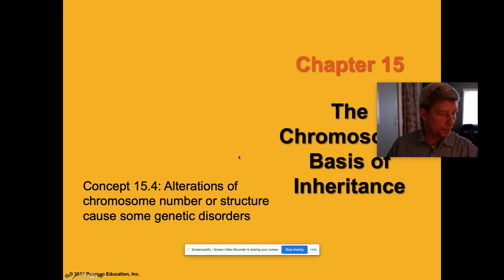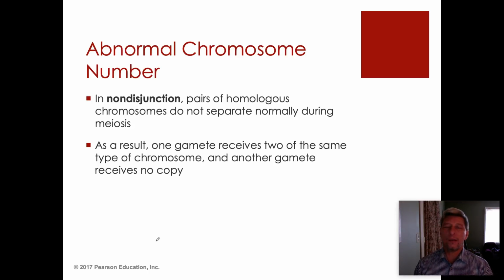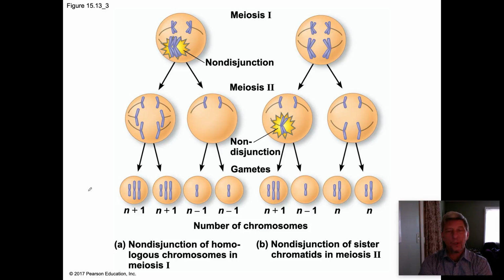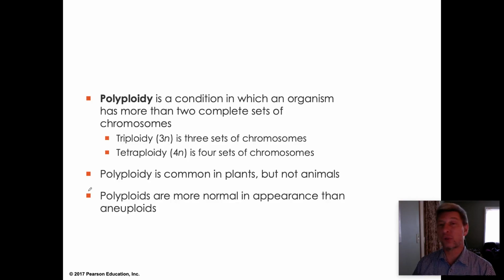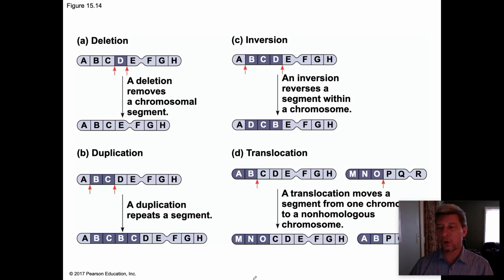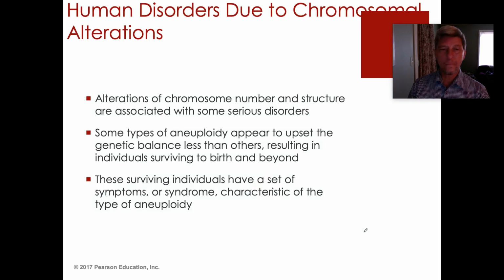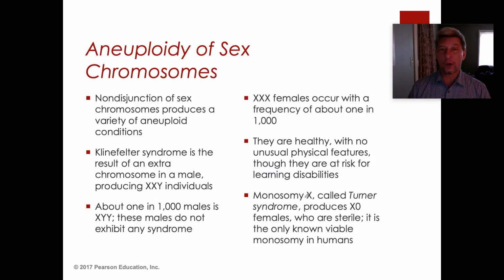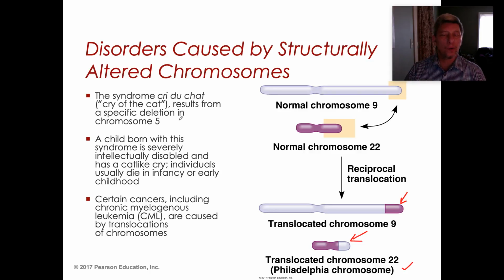AP Biology 15.4 Alterations in Chromosome Number or Structure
Abnormalities in chromosomal number or structure lead to genetic syndromes.